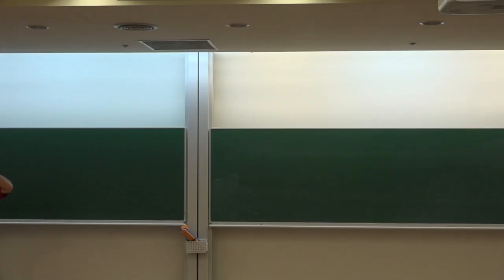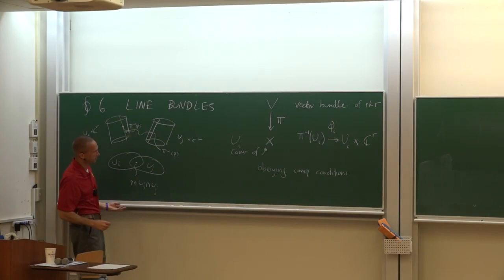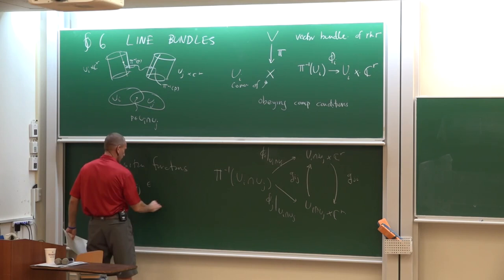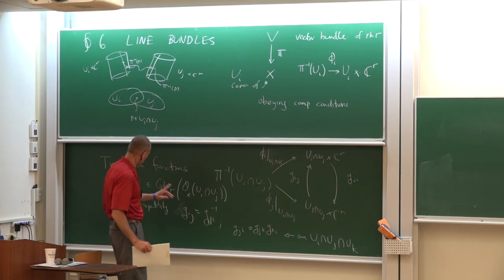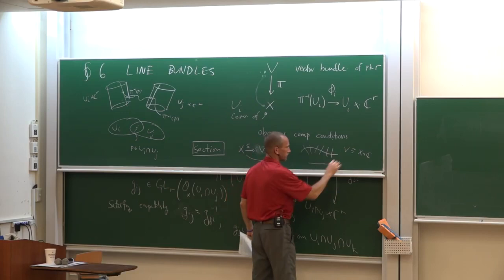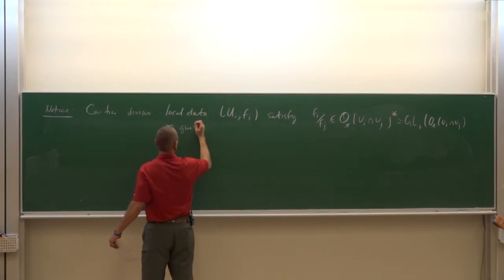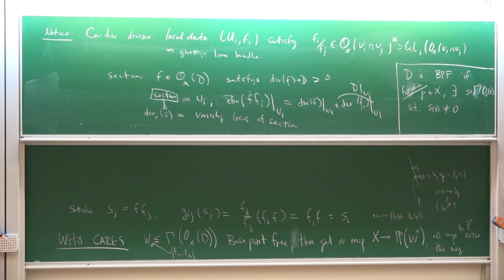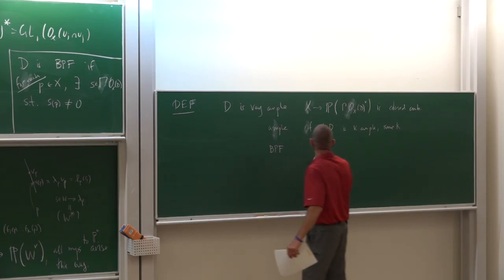20190805 MSRI NCTS Joint Summer School on Toric Varieties 01